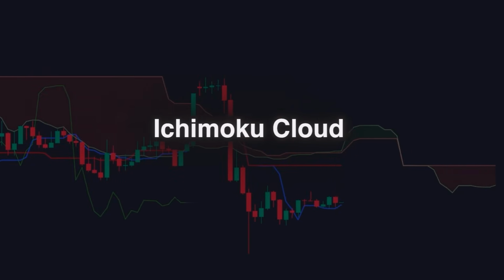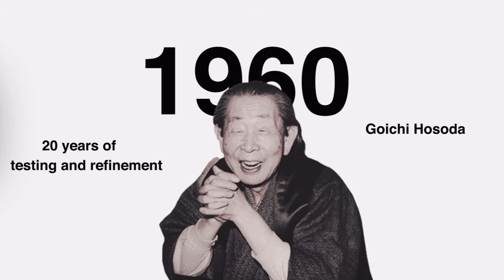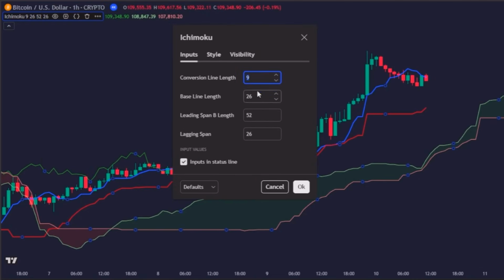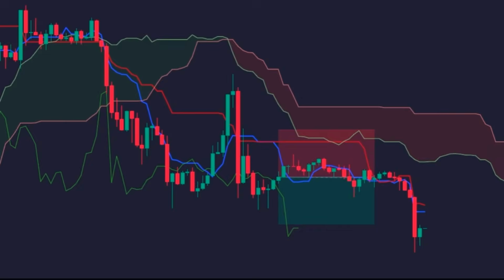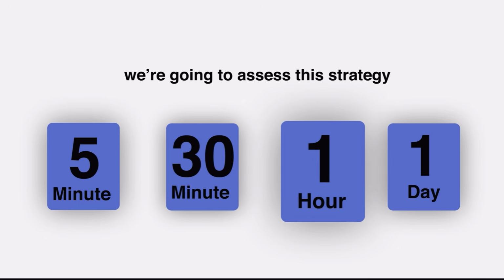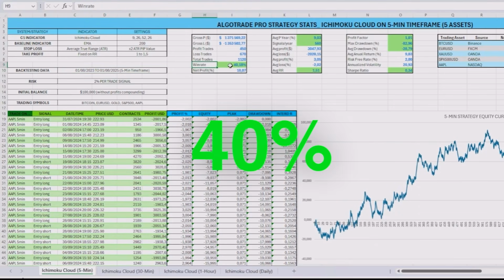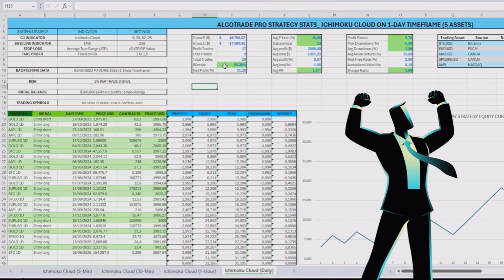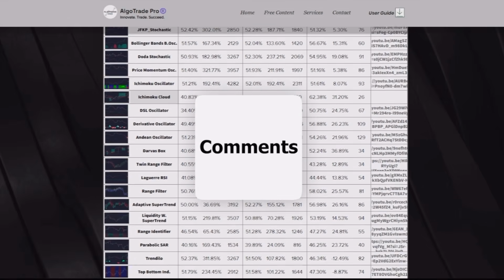The TRUTH About Ichimoku Cloud | +300% Trading Strategy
The Ichimoku Cloud is one of the most famous trading indicators — but does it actually work in today’s markets? 🤔
In this video, I’ll break down exactly how it works, the 3-step entry rules, and then backtest the strategy across multiple assets and timeframes using my Indicators Testing Bot.
The results? Over +300% profit in just 2 years with low drawdown 📈.

✅ Perfect for crypto, forex, or stock traders looking to stop guessing and start trading smart.

⏱ *Chapters:*
00:00 – Intro
00:38 – Ichimoku Cloud
02:30 – Buy & Sell Alerts
03:56 – Performance Testing
04:34 – Testing Conditions
05:11 – Indicators Testing Bot
05:44 – Test Results
07:19 – Test with Commissions
08:08 – Ranking Table + BONUS

Artist: : Marcus P.